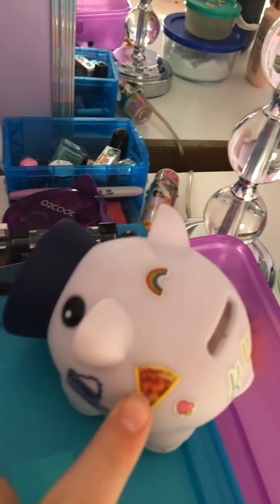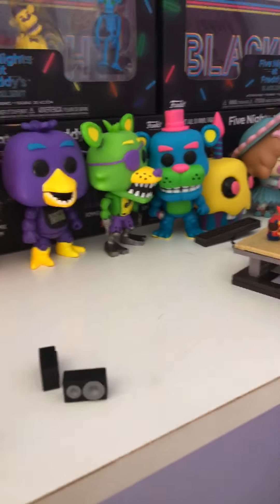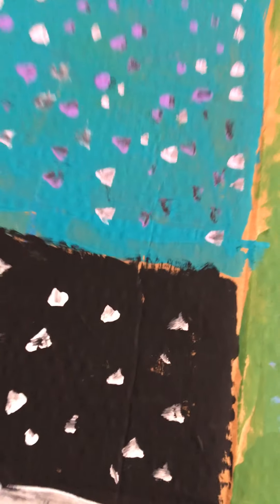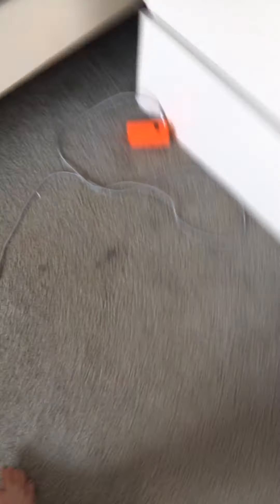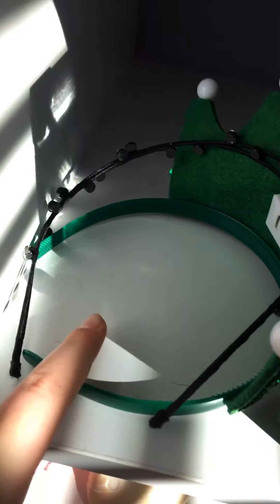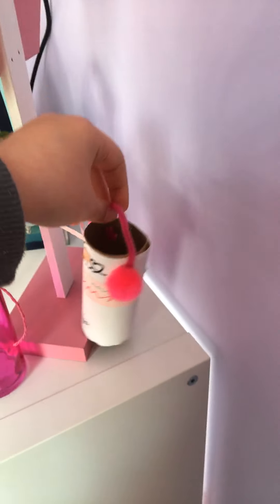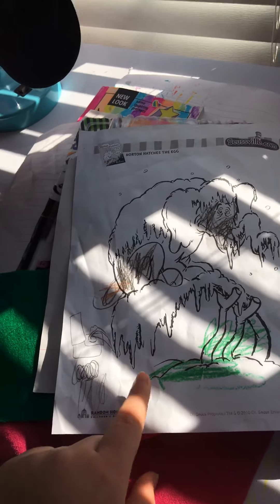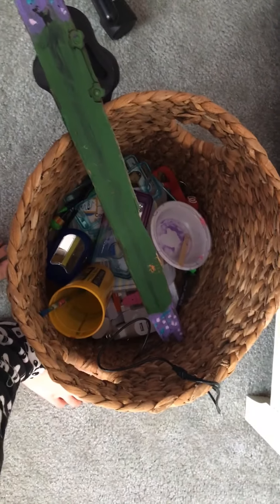Room tour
This my room check out my friends channel tenne beny or jahnclan